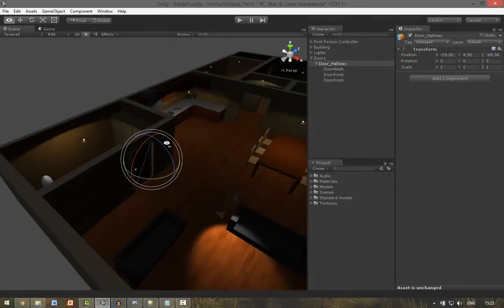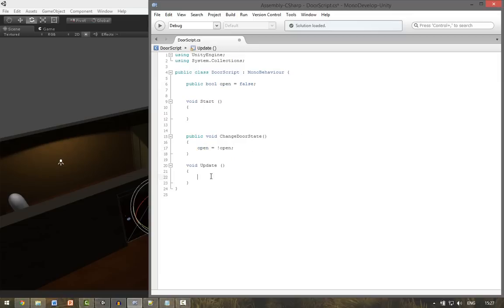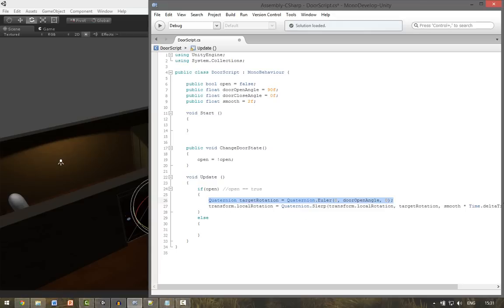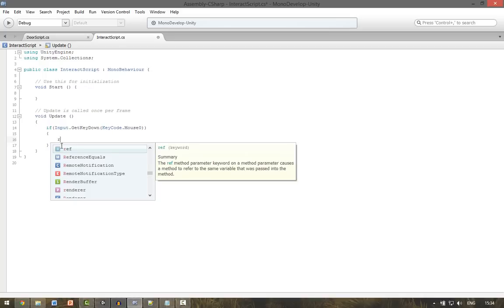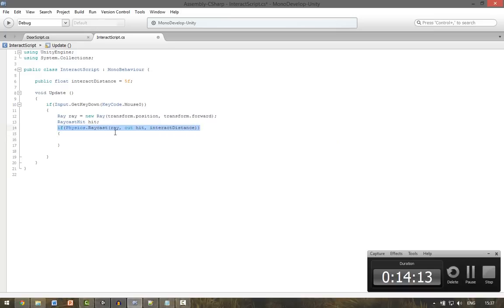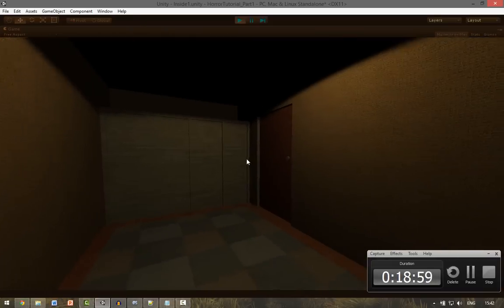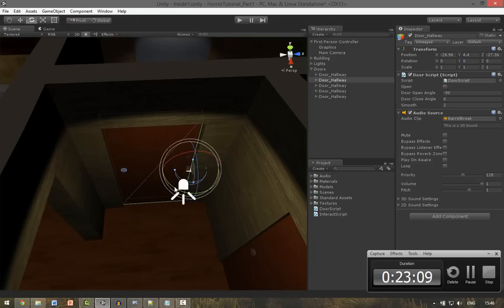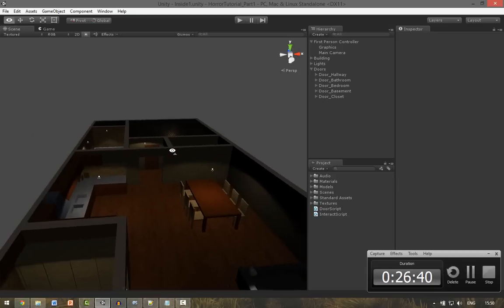Unity 3D - Horror Game Tutorial #2: Open & Close Doors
In this part you will learn how to open and close doors. We use a raycast for this. If you didn't watched part 1, here is the